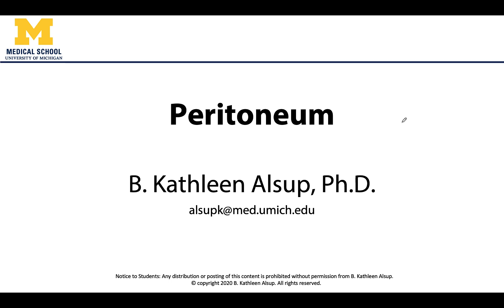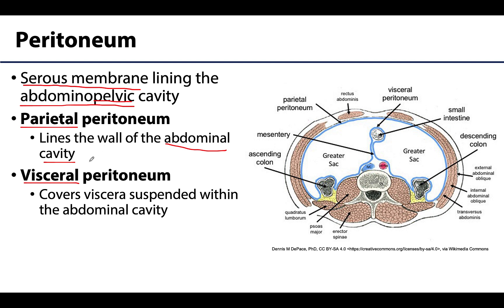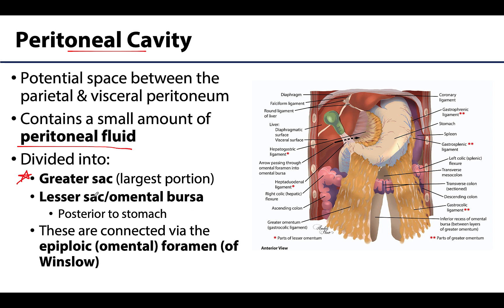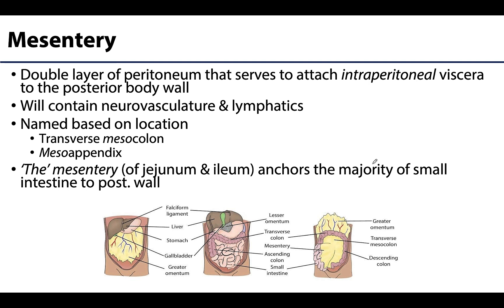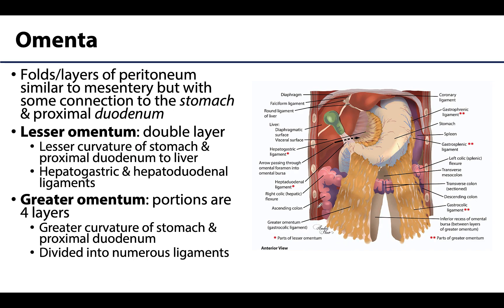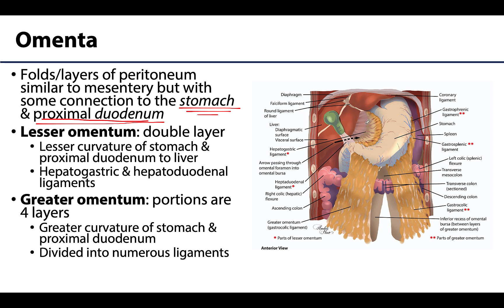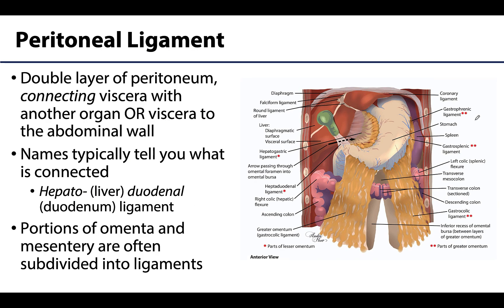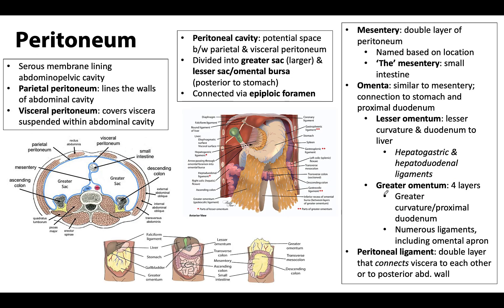Inguinal Region, Peritoneum and Intestines LO 5 - Peritoneum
Dr. Kathleen Alsup discusses the peritoneum in relation to the Learning Objectives for the First Year Medical Anatomy course at the University of Michigan Medical School.